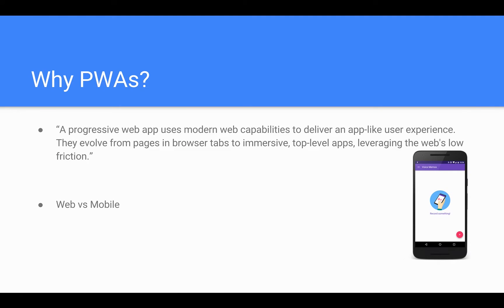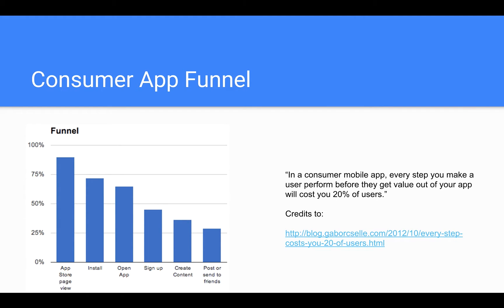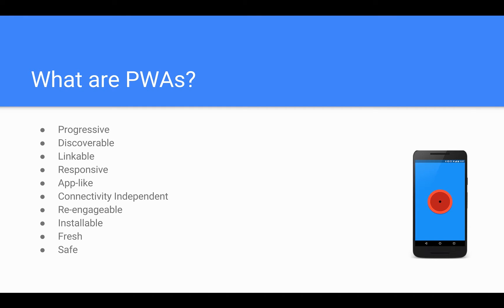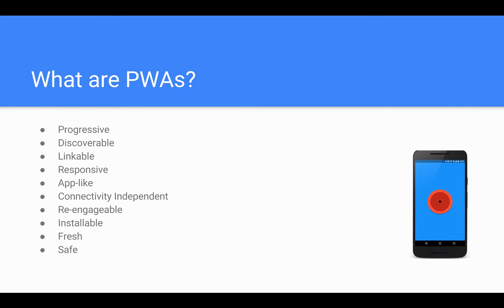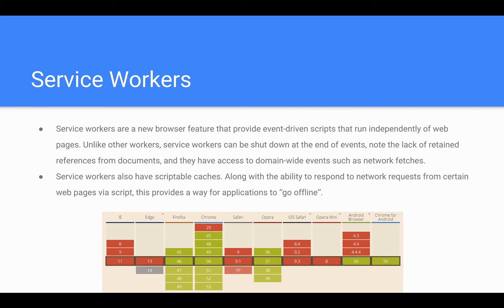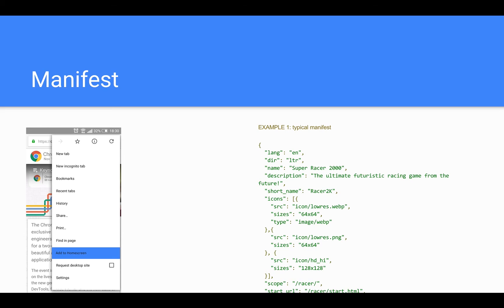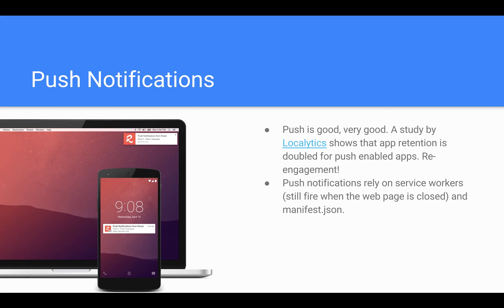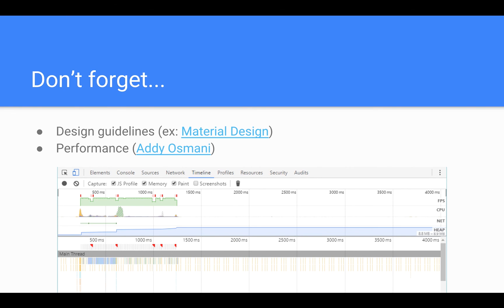Progressive Web Apps Tutorial - Part #1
UPDATE: Incredible Web's work on Progressive Web Apps has also featured on Smashing Magazine

An introduction to Progressive Web Apps, first presented at Google I/O Extended 2016 - Malta.